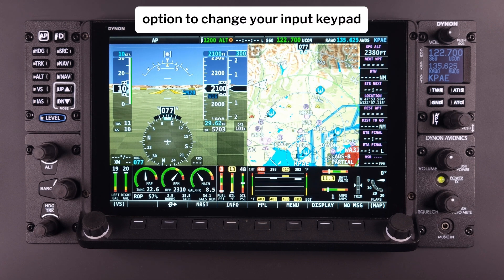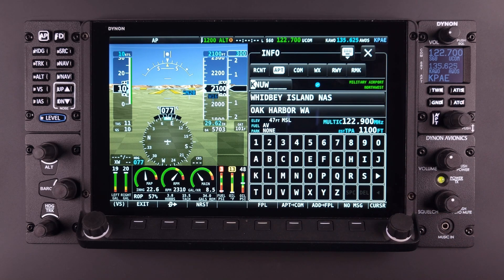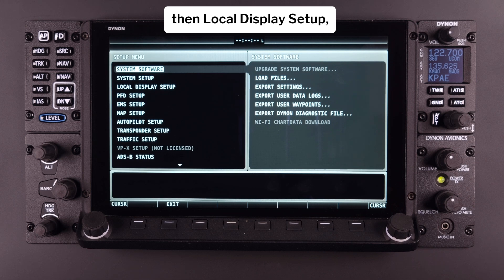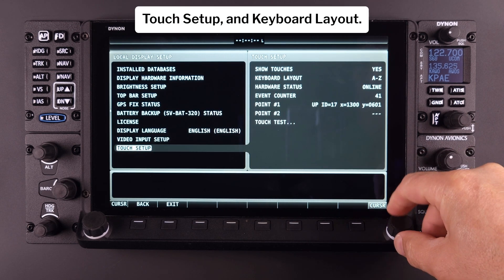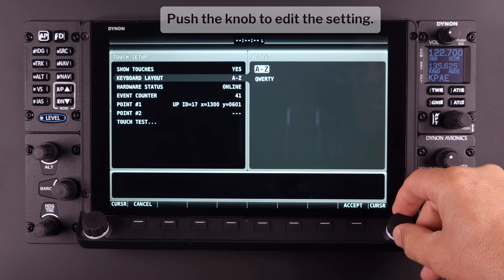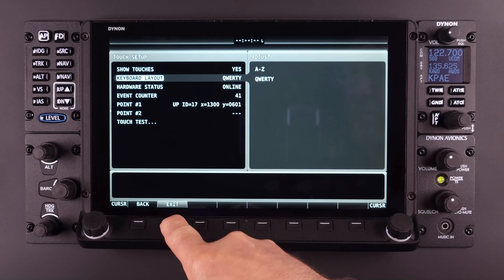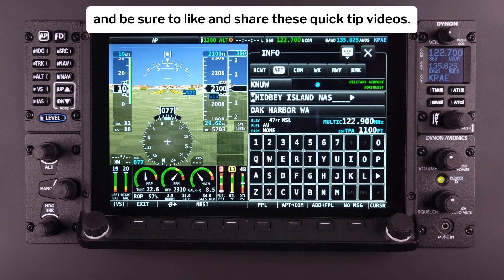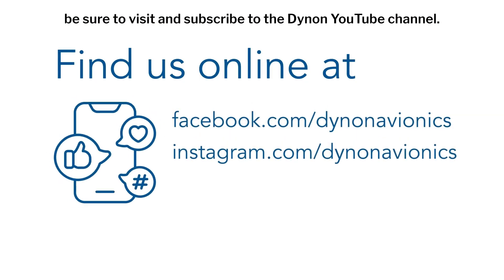Qwerty Keyboard Layout: SkyView HDX Pilot Quick Tips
Did you know you could switch from an ALPHABETICAL Keyboard to a QWERTY Keyboard on SkyView HDX? Follow this week's Pilot Quick Tip to find out how.

Enjoying our PQTs or have a PQT Request? Happy October!🍁☕️🎃 👻 🍂